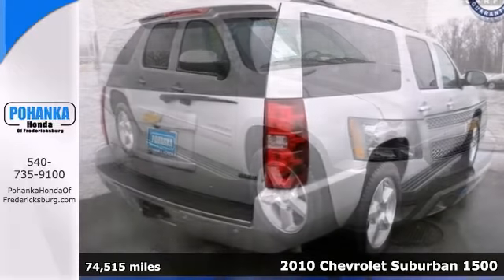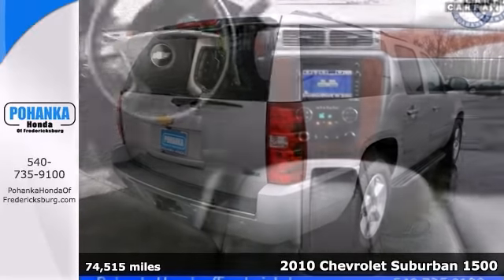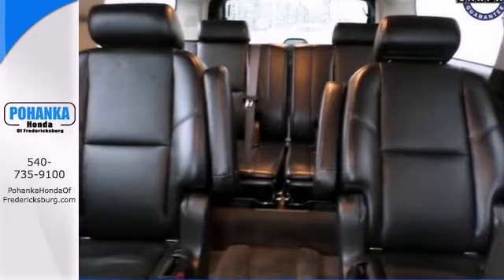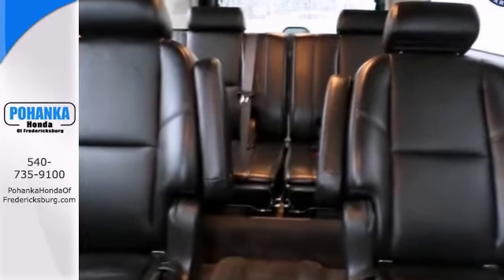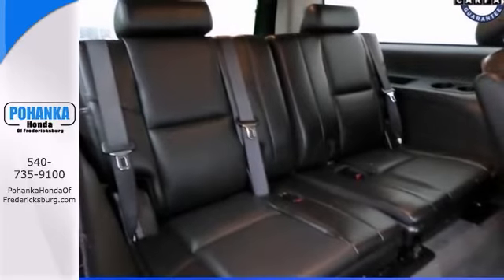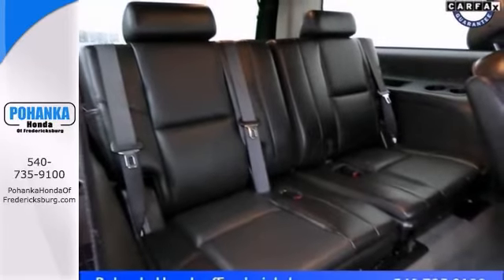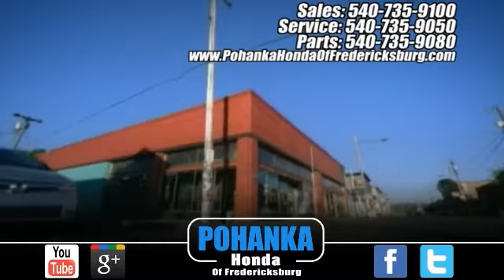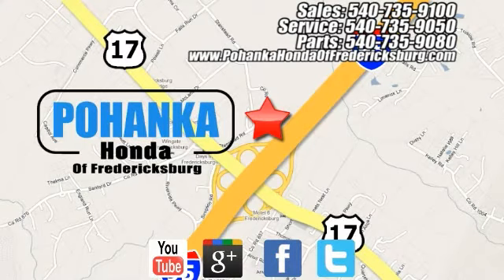2010 Chevrolet Suburban 1500 Fredericksburg VA Richmond, VA FEB073371B - SOLD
Year: 2010
Make: Chevrolet
Model: Suburban 1500
Trim: LTZ
Engine: Vortec 5.3L V8 SPI Flex Fuel
Transmission: 6-Speed Automatic Electronic with Overdrive
Color: Silver
Mileage: 74515
Stock #: FEB073371B
4 Wheel Drive! GPS Nav! When was the last time you smiled as you turned the ignition key? Feel it again with this stunning-looking 2010 Chevrolet Suburban 1500. Life is full of disappointments, but at least this wonderful Chevrolet Suburban 1500 will always be there for you and never let you down. Awarded Consumer Guide's rating of a Large SUV Best Buy in 2010. Call us today at to schedule a test drive OR if you don't see what you're looking for we have access to hundreds of pre-owned vehicles that are sure to meet your needs! All prices exclude taxes, title, license, and dealer processing fee of $499.00. Published price subject to change without notice to correct errors or omissions or in the event of inventory fluctuations. All features not on all vehicles. Vehicles shown are for illustration purposes only. ** MPG is based on 2012 EPA mileage estimates. Use for comparison purposes only. Do not compare to models before 2008. Your actual mileage will vary, depending on how you drive and maintain your vehicle.

Address:
60 South Gateway Drive